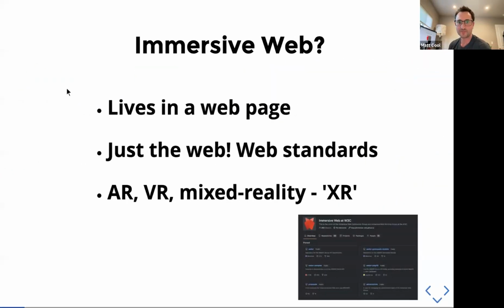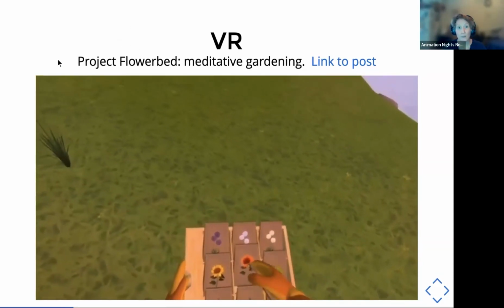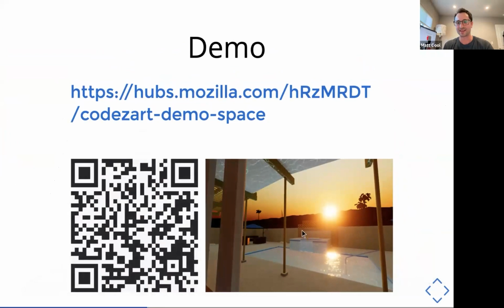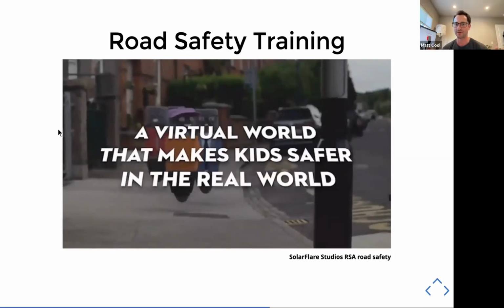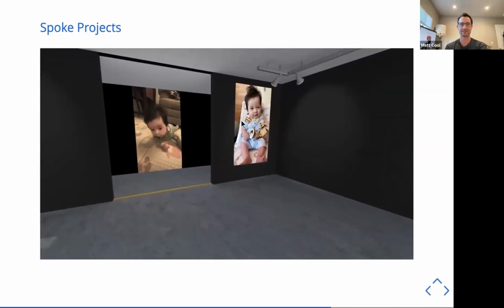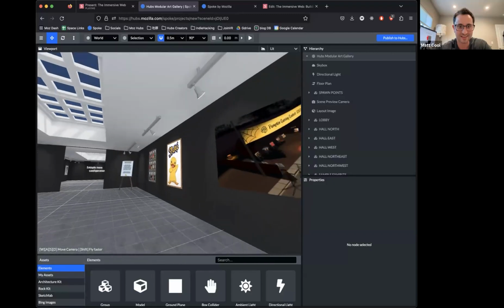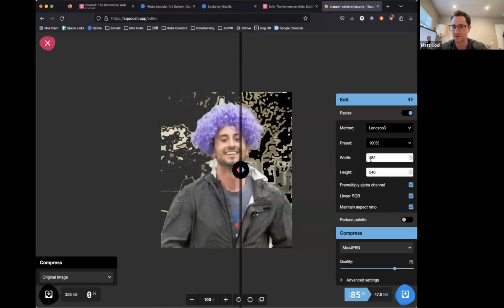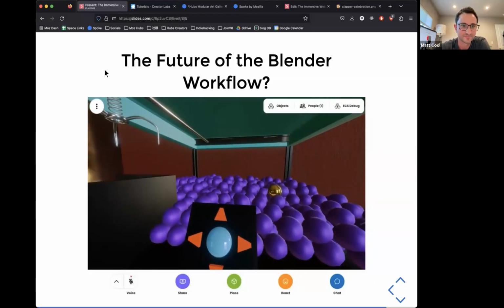TIQC Innovation Lab World Builder Training Session 5: Mozilla Hubs Presentation 1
Matt Cool, Senior Community Manager @Mozilla Hubs, joins us for a special presentation on Mozilla Hubs!